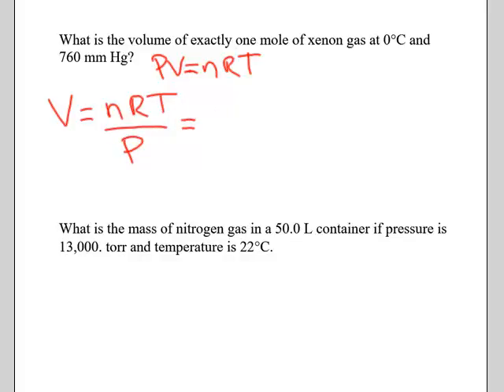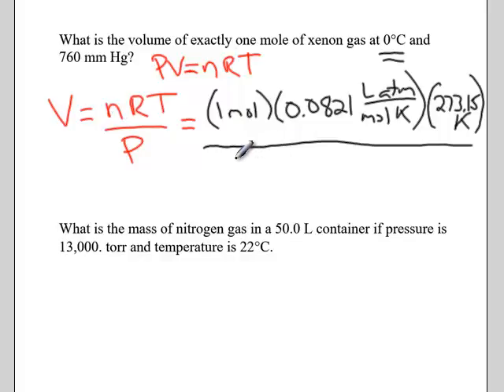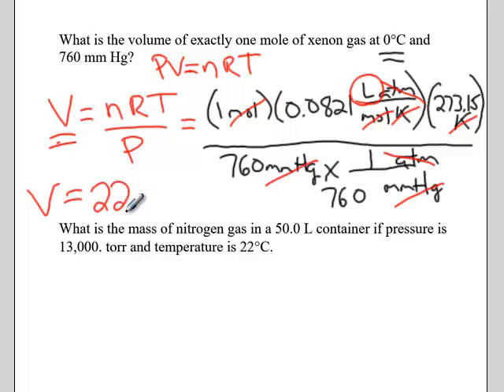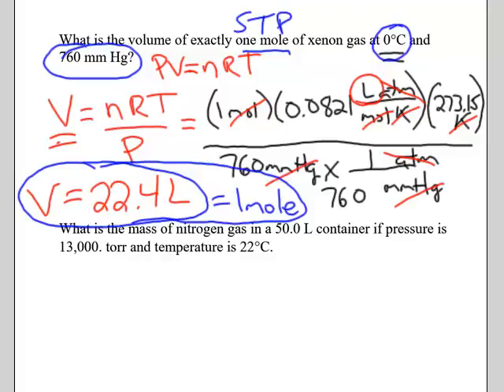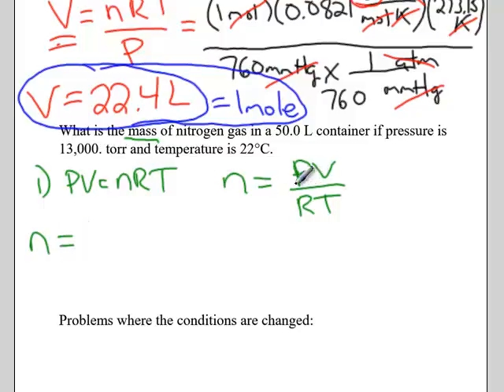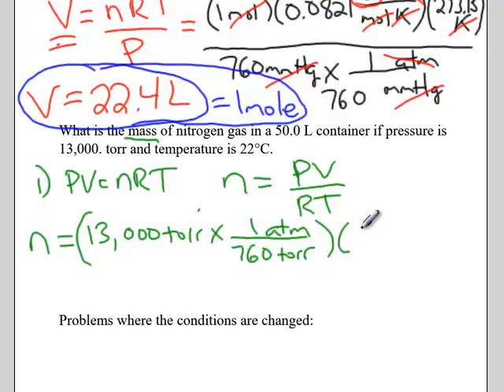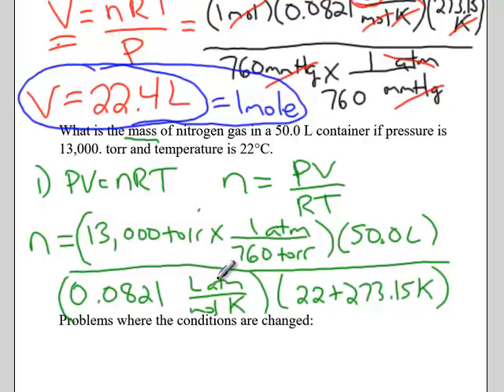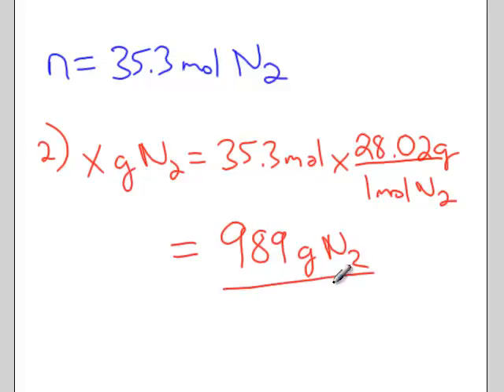11_02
11_02